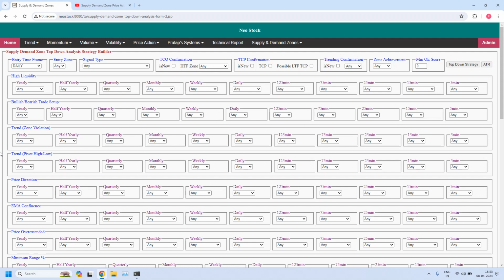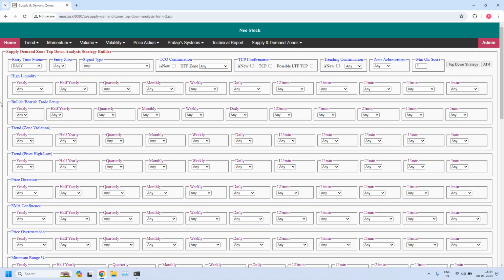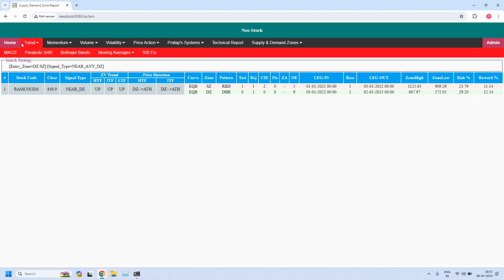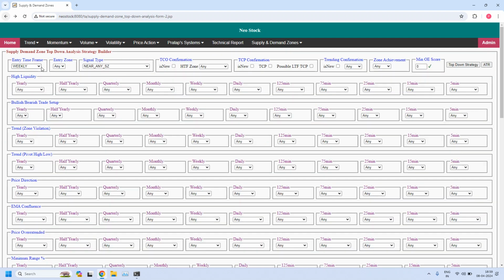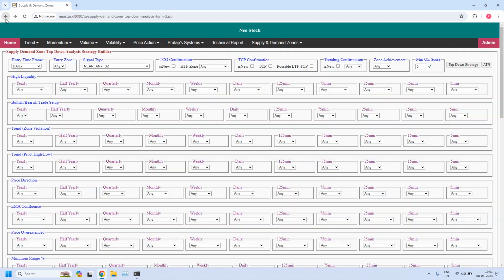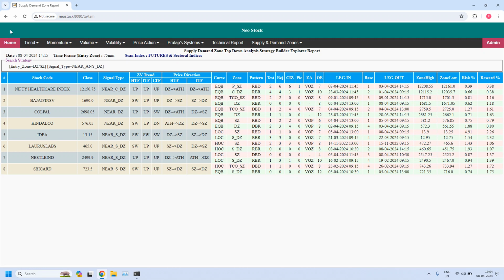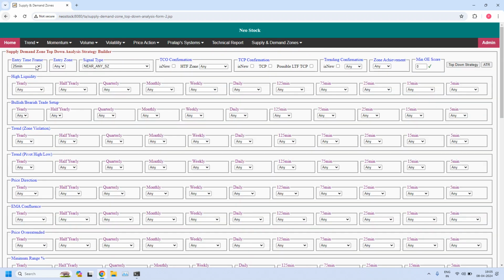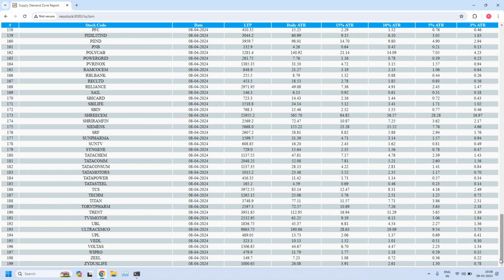Stocks near Demand & Supply Zones all timeframes, Daily/75min HLQ zones, Stop Buffers (08-Apr-2024)